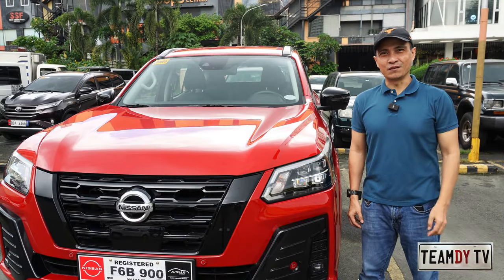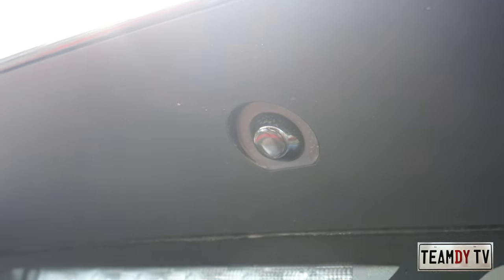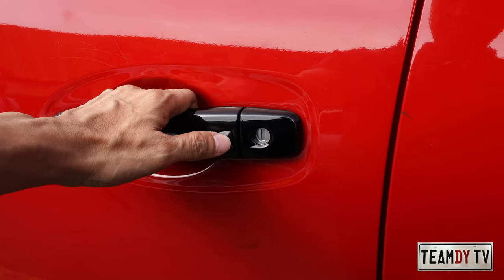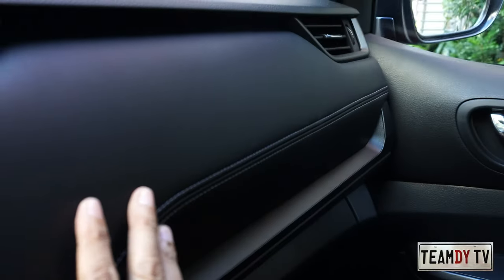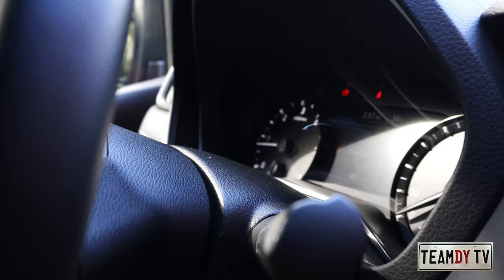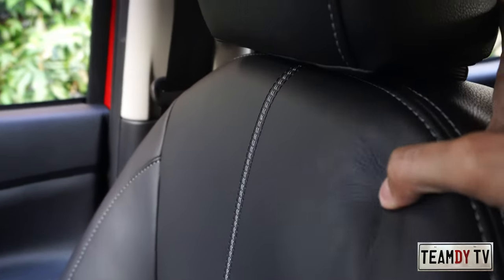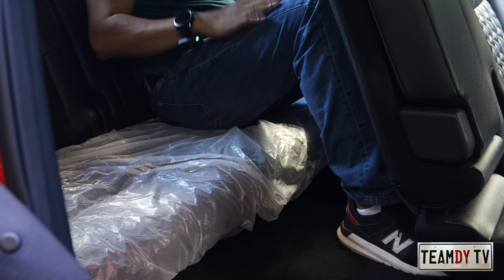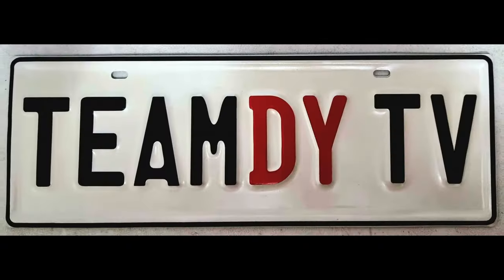New Nissan Terra Sport VL 4x2 AT | Black Series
Look for the exceptional everywhere — in a sculpted body as bold as it is rened, with modern lines and form. Its redesigned exterior is matched with a premium interior. Command everything. Lean on capability that lets you explore what’s beyond. Outsmart city streets. Tap into technology that seamlessly connects you to your world. Introducing the New Nissan Terra.

From squeezing through narrow city streets to nabbing the perfect parking spot, the Terra’s 360˚ Safety Shield will help you feel secure and comfortable anywhere you drive.

Finally, parking is easy. Using four cameras, you get
a virtual 360˚ birds-eye view of your vehicle with split-screen
close-ups of the front, rear, and curbside. With Moving Object
Detection, the system detects movement, so no surprises
will get in your way.
On rough terrains, the Intelligent Around View Monitor
becomes your personal spotter. Get a clear view of the
surrounding area and know exactly where to drive
your front wheels.

Rear Cross Trac Alert*
Fear no parking space. When you’re backing out of a tight spot,
you’ve got a partner that watches your Terra’s rear. This feature
detects incoming cars from either side and alerts you with visual
and audible warnings.

Helps you keep an eye on blind spot areas.
It gives you visual and audible alerts when it detects
vehicles hidden from sight, so you have more condence
when changing lanes.

The Terra is on the lookout to keep you safe.
It detects and alerts you when sudden deceleration
happens in front of you. It also warns you when
you need to slow down.

Intelligent Emergency Braking*
Help is ready when you need it. The Terra monitors
your speed and the distance from the car in front.
It gives you visual and audible alerts when you need
to slow down, and automatically engages the brakes
to help avoid a collision or lessen the severity
of the impact.

Enhances your safety by making sure you only
change lanes when you mean to. It gives you visual
and audible alerts when it detects an unintentional
lane departure.
Intelligent Driver Alertness*
Analyzes driver steering behavior to send an alert
if signs of drowsiness or inattention are detected.
A coee cup on the instrument panel display indicates
that it might be time to take a break from driving.